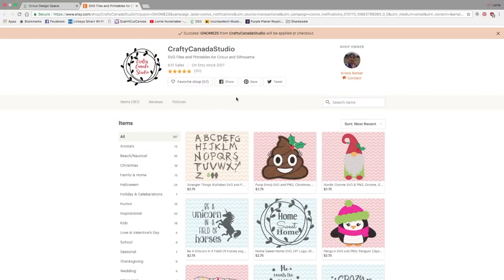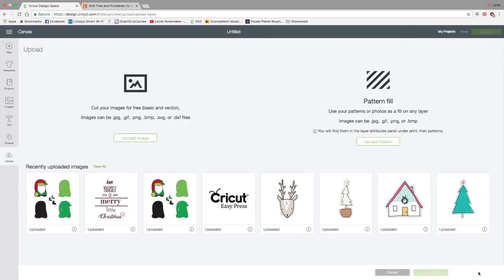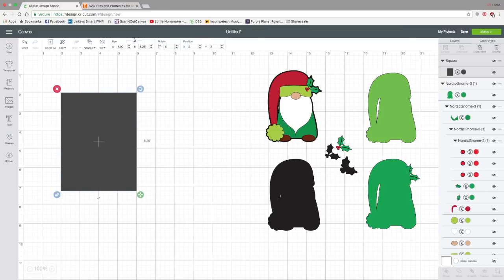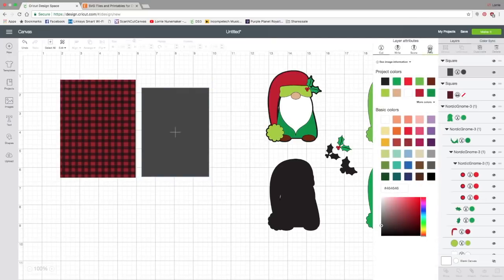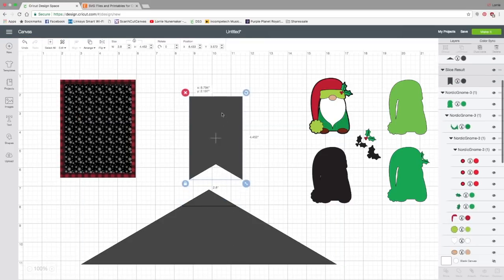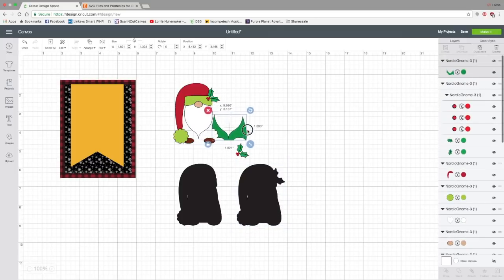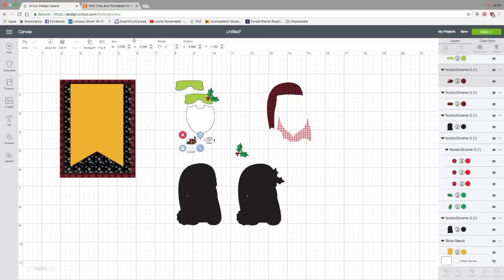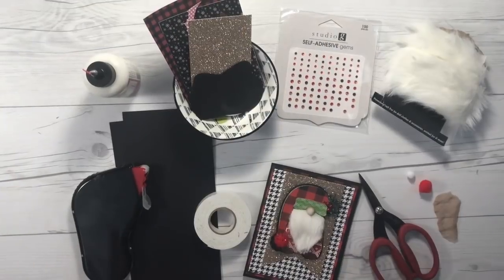GNOME CHRISTMAS CARD WITH THE CRICUT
Bazzill Marathon Runner Refill
Craft Fur Trim (Alternative)
Tiny Red Gemstones (Alternative)

For items I pulled from my stash, I have listed Alternatives.
I picked these items up locally at Joanns, Hobby Lobby or Michaels over time but they should be readily available

Happy Crafting!